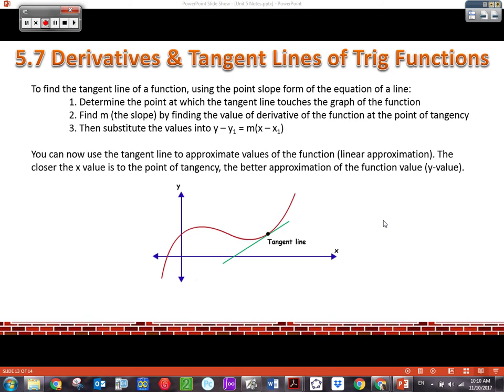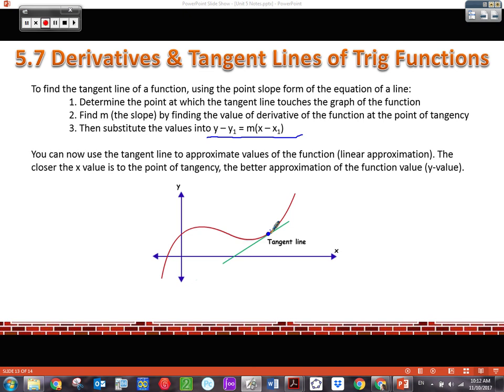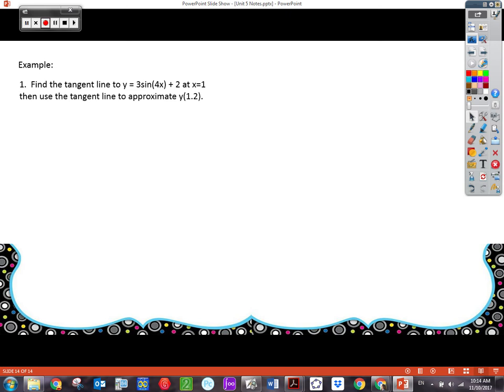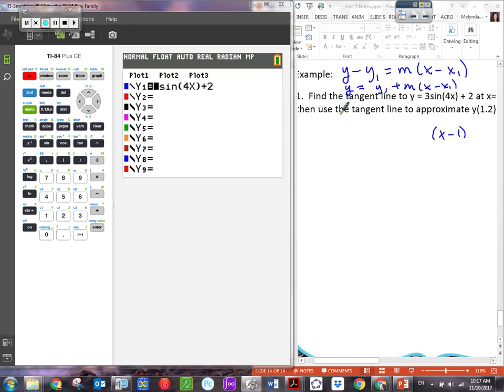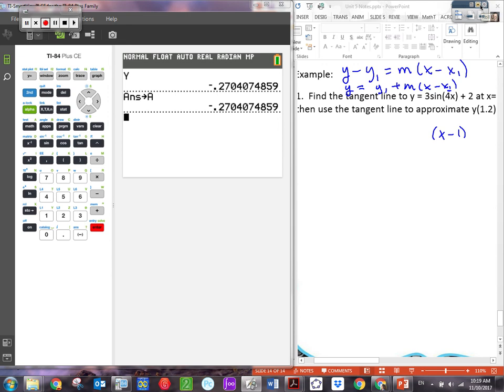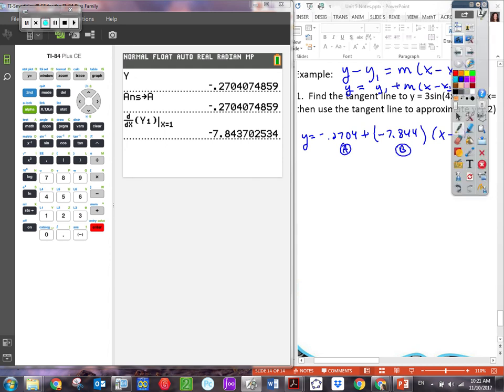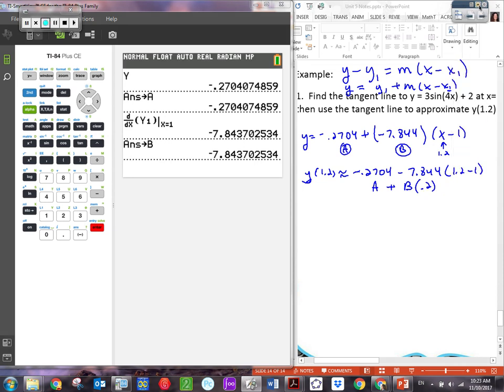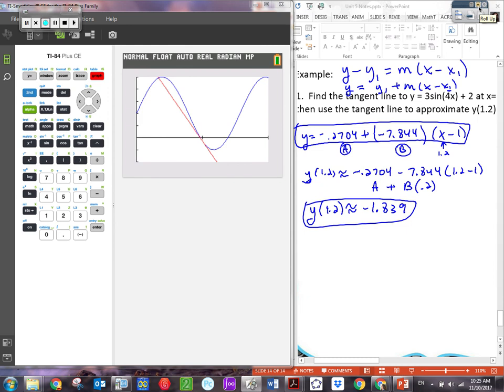Pecal TAG 5-7 Derivatives & Tangent Lines of Trig Functions